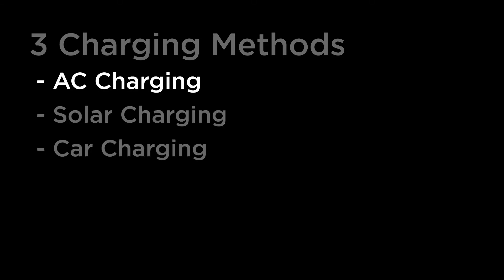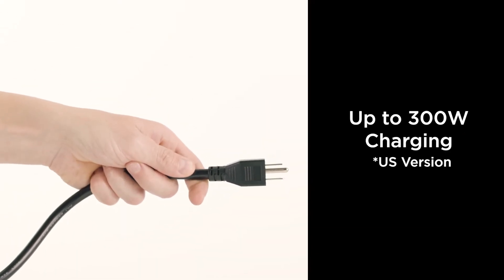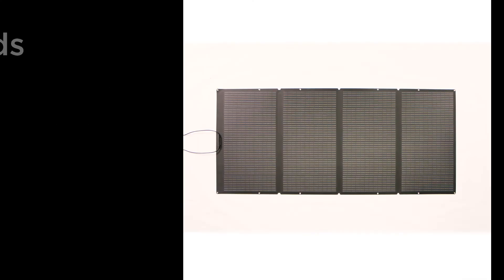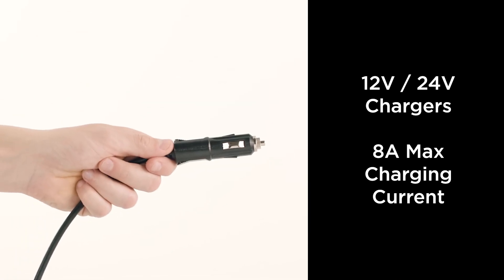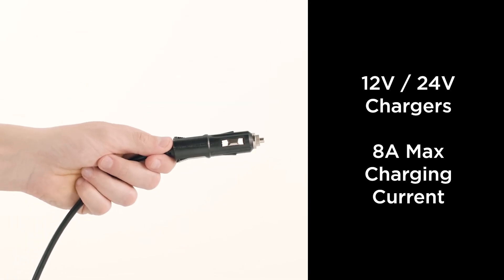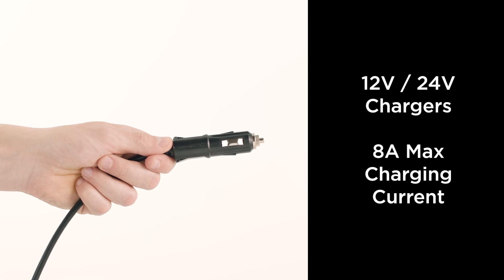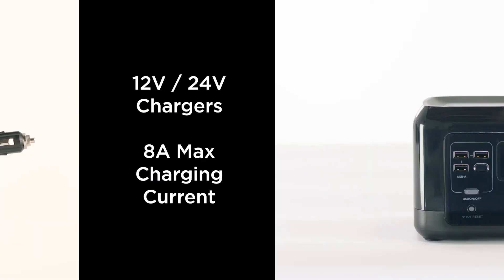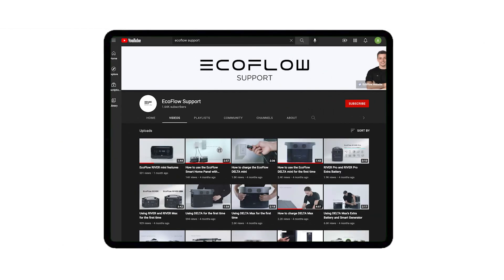How to Charge River Mini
This video demonstrates the different ways you can charge RIVER mini, including AC, solar, and car charging.

If you're looking for a portable power station for outdoor activities and camping, check out RIVER mini